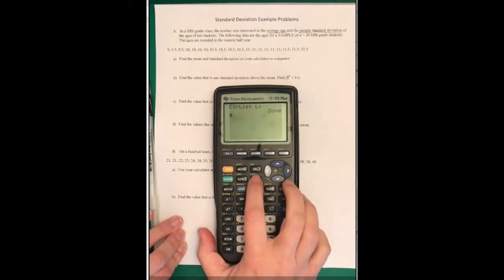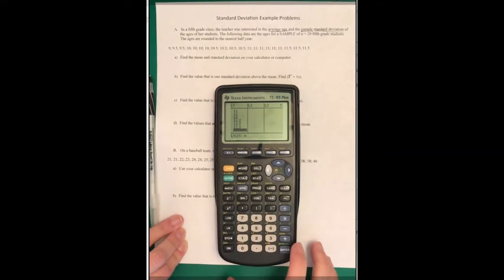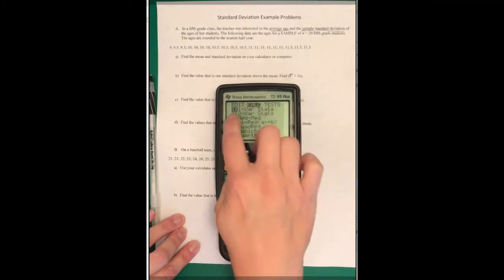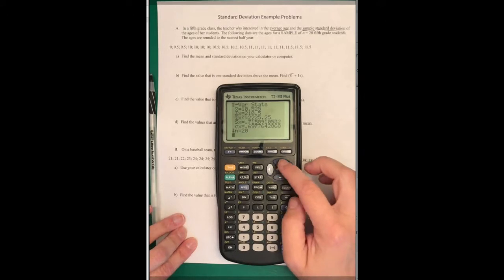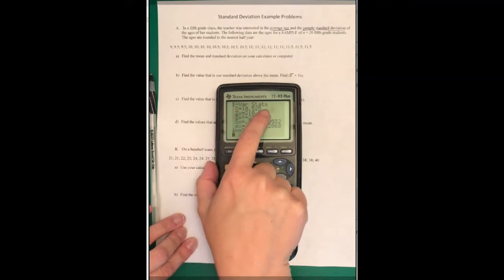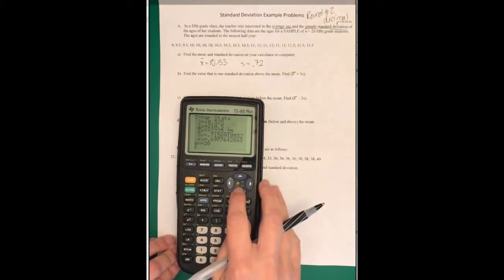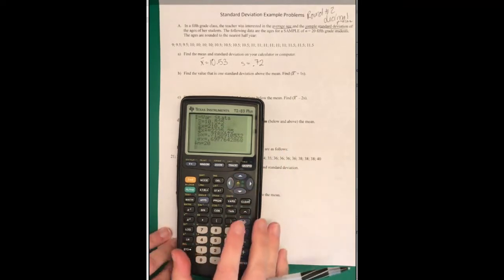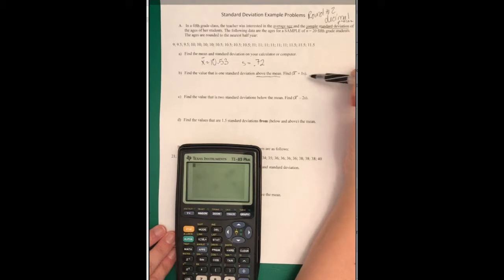MTH200 Week 2 Chapter 2 Standard Deviation Example Problems